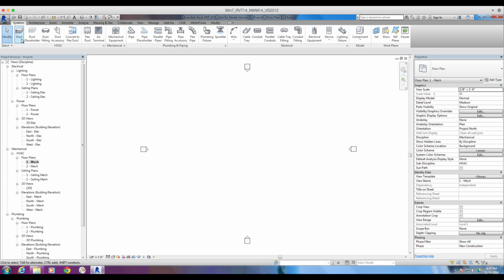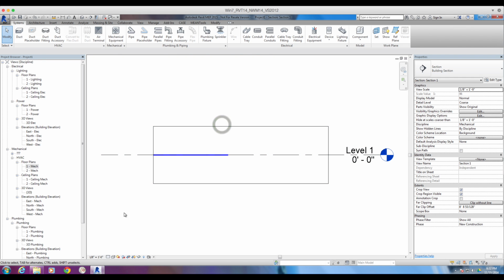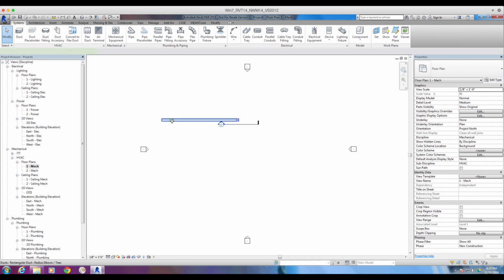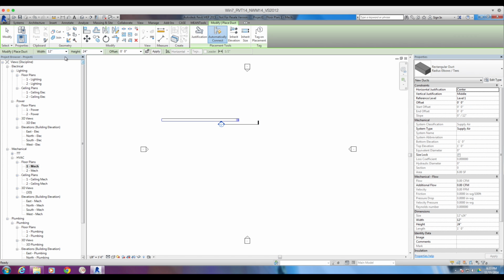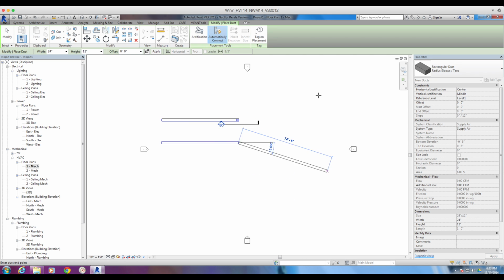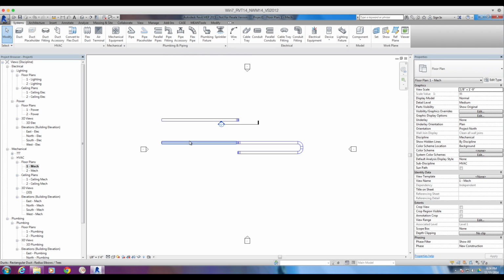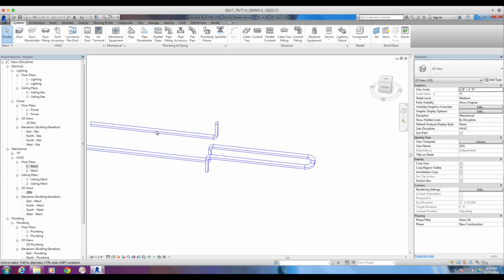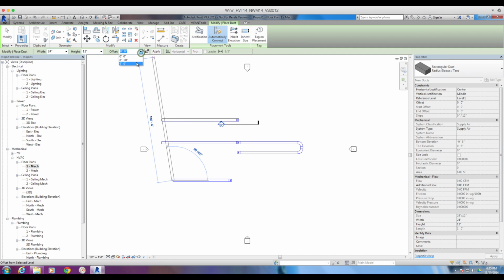Revit MEP - Vertical Offset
This Video shows how to use the Revit Vertical Offset Function off of the Options bar.